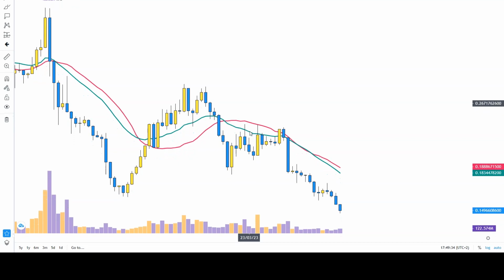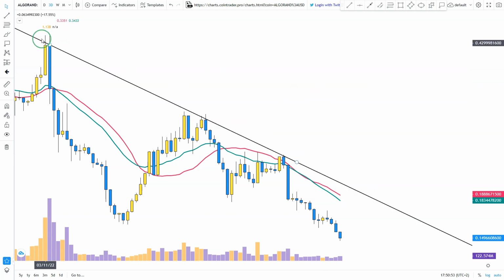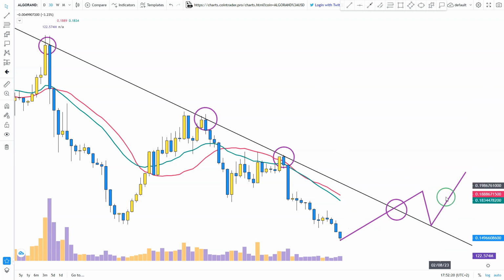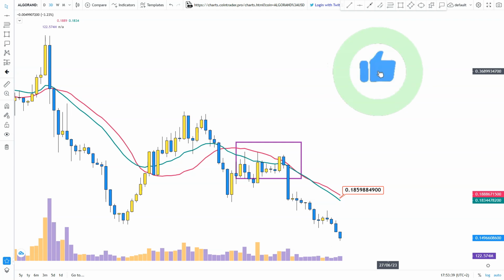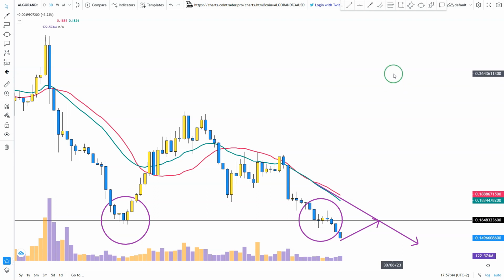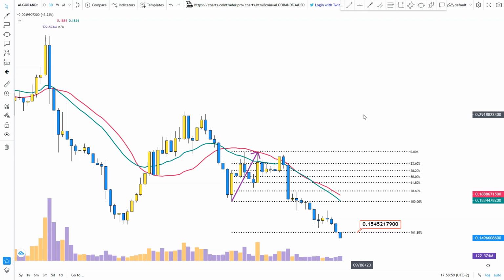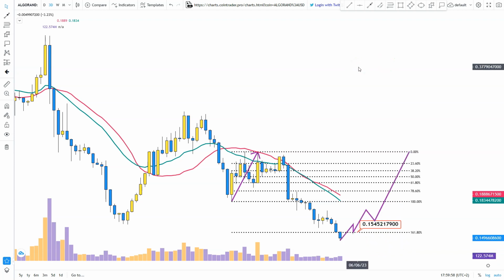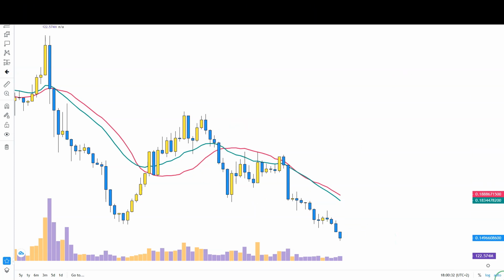Algorand Crypto Price Prediction [Get Ahead Of The Curve] Part 2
Crypto technical analysis today on ALGO. Thank you for being a part of it.

When I`m not around here, you can find me @kriptosaur on Twitter wandering and posting.

Where to store your coins and tokens? Click the link below and get your own extra secure Ellipal Titan cold wallet. And if you want 5 USD OFF just enter the coupon below before payment.

Due to the growing number of requests for analysis of your favourite cryptos, a word of advice from yours truly. You want your coin to be covered in the next video and so does the next guy. And I love doing it for you! Honestly. But not everyone can get served at once and therefore I go with my own schedule of those requests. Solution? Tip the dinosaur. Cryptocurrency addresses are below. Show me some support so that I have a reason to put exactly your coin in the next video. Otherwise let`s just go with the flow of your requests :) Hope we understand each other.

BTC: bc1qwedzxyl8ylqtrwyugsc3lptfdwypkng5u66qk6
ETH: 0x9f6D53406067bFc5F5DeEe554AbE5F45A836403e
LTC: ltc1qdkulug2ujm5a08mrn0hhd6ml52667jz5u7g59m
XRP: rKtDcwSNTbSJnHhb5CJ9i9rLyUMuU1YUM4
USDC: 0x9f6D53406067bFc5F5DeEe554AbE5F45A836403e